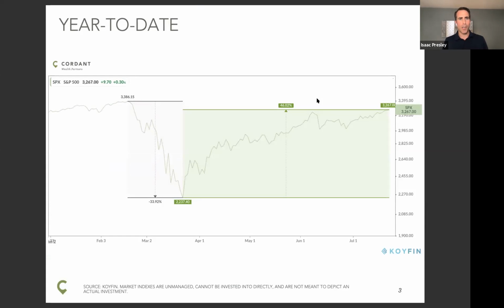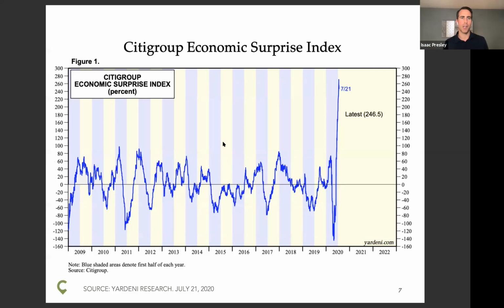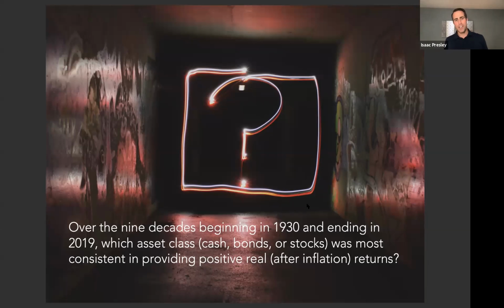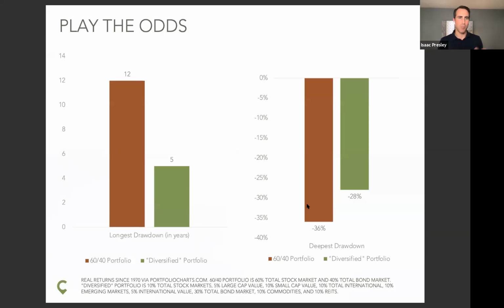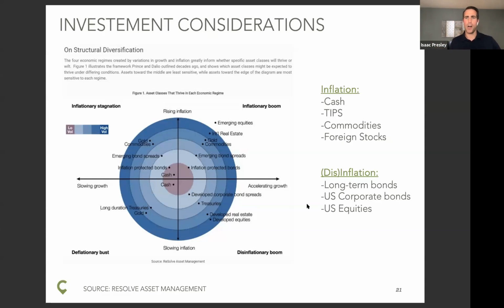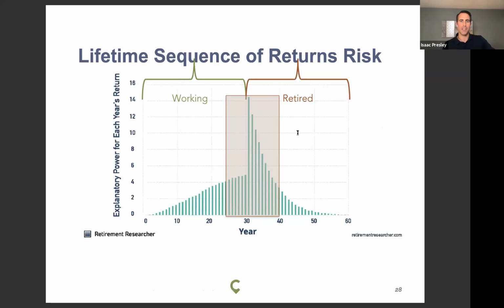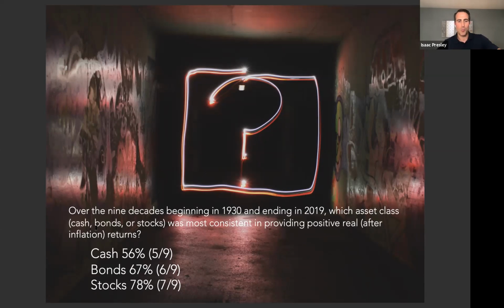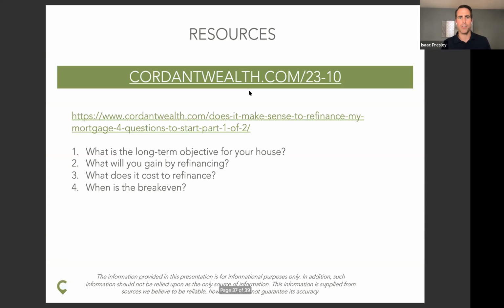Cordant's 23/10 Webcast - Ep 03: Investing in Various Economic Environments